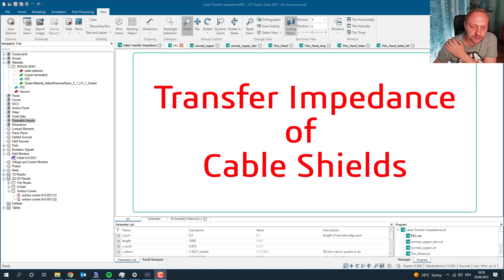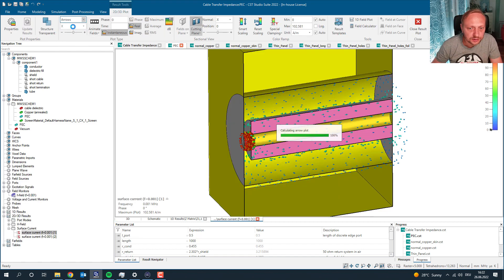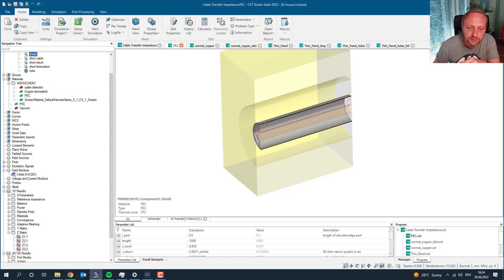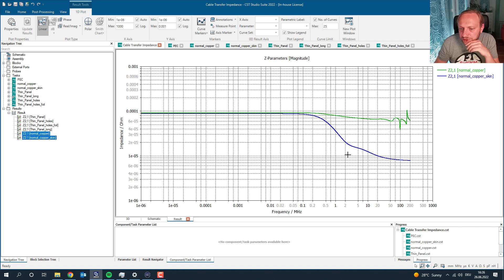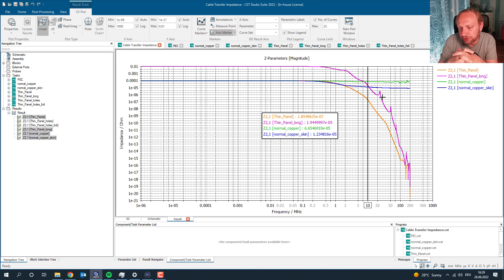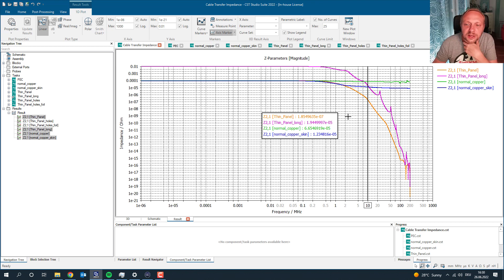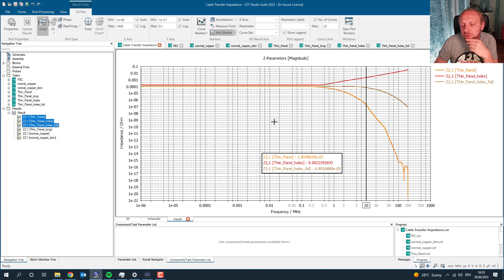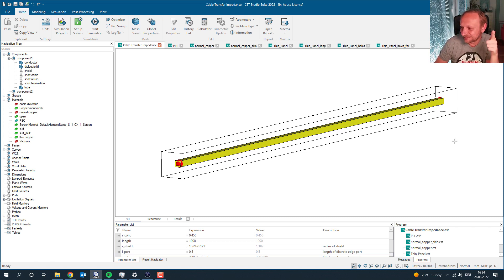Transfer Impedance of a Cable Shield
Understanding and simulating the transfer impedance of a cable shield.